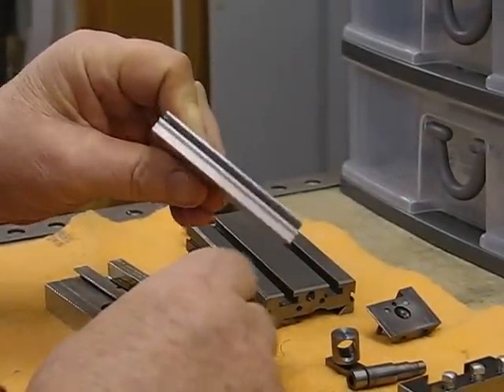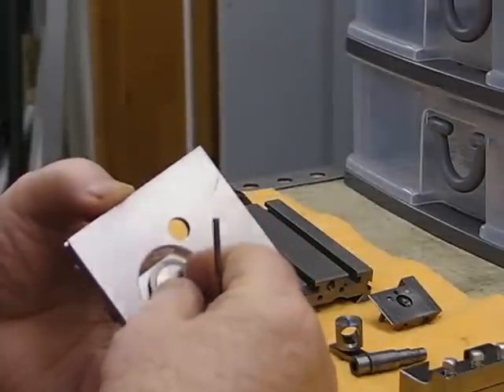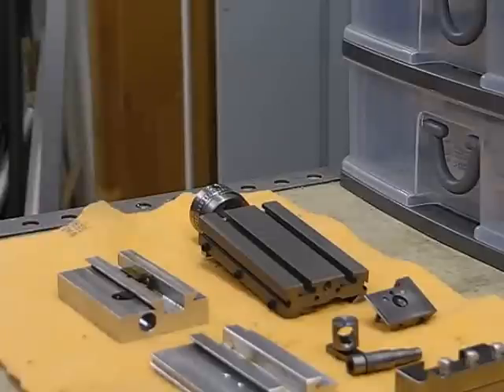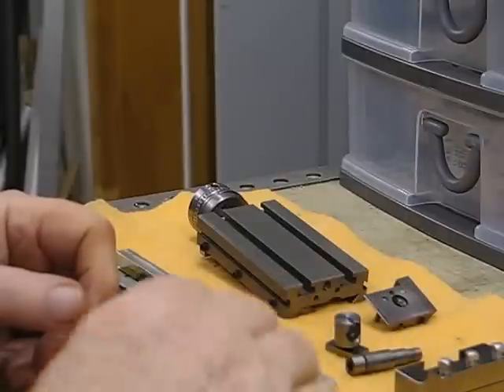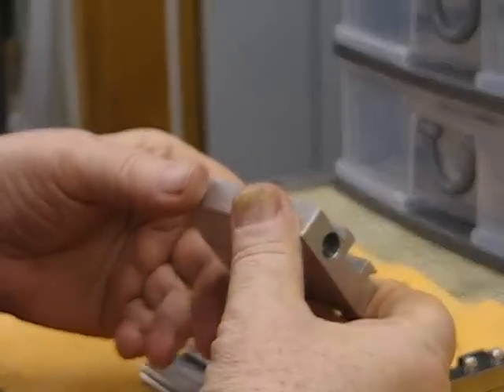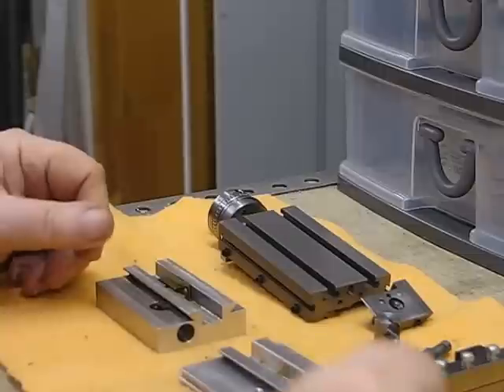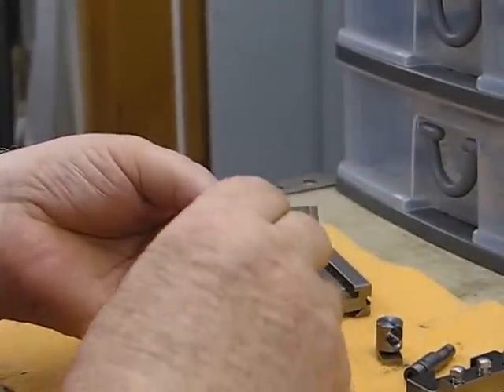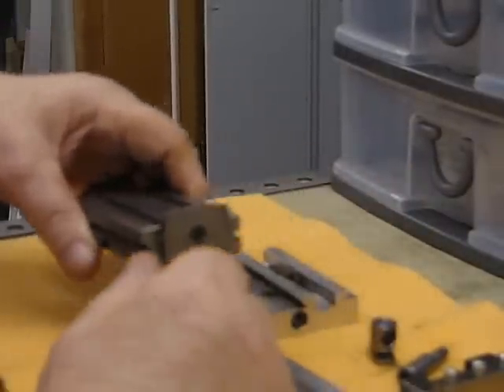MVI 0262 Taig Modified Top Slide part 1 of 3 videos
Several viewers asked for more details of the mod I did to improve the top slide anchorage to the cross slide, its based on the design of the Hardinge HLVs toolroom lathes, the videos are very amateurish but there is quite a lot of information, feel free to ask questions,